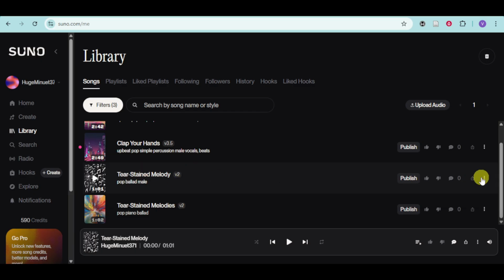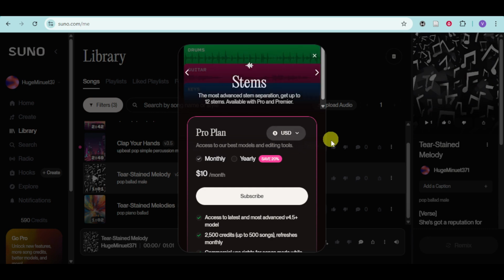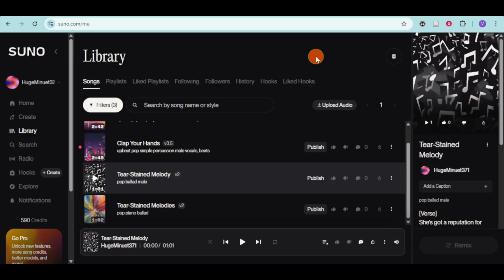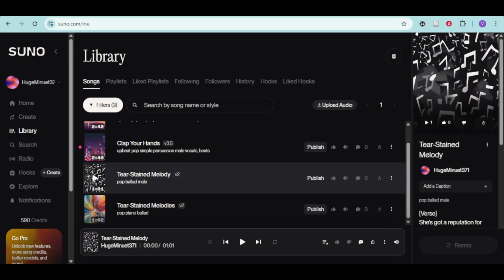How to Remove Vocals in Suno AI [Best Method 2025]